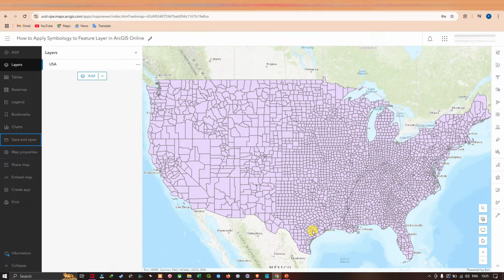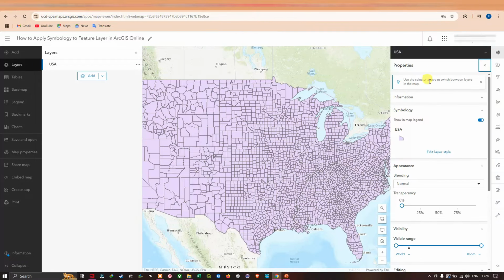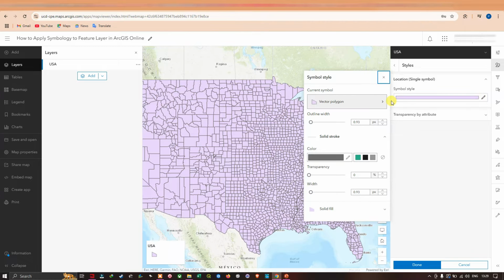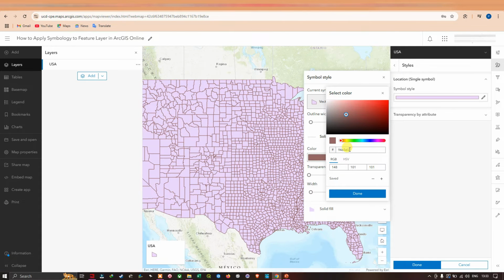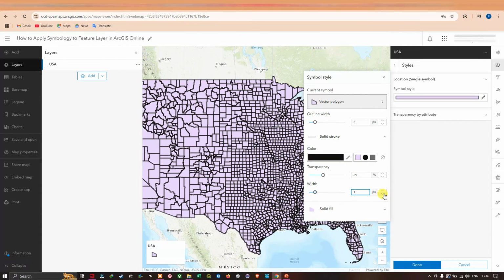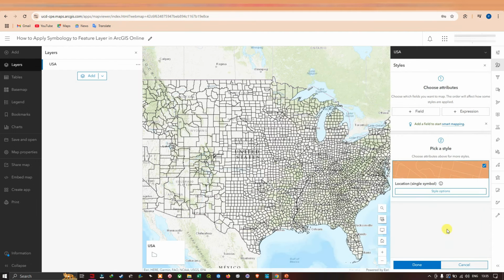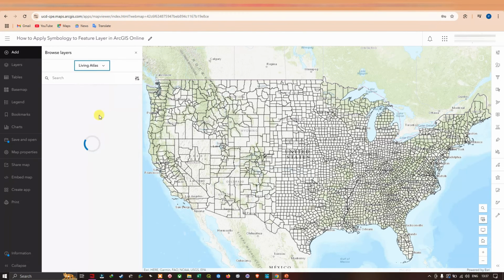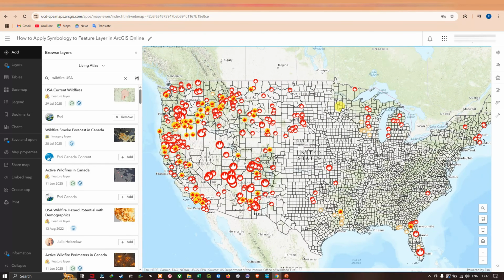Apply basic Symbology to feature layers in ArcGIS Online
In this beginner-friendly tutorial, learn how to apply basic symbology to a feature layer in ArcGIS Online to make your maps more informative and visually appealing. We'll walk you through the steps to access and open your web map, choose a feature layer to symbolize, apply single symbol and unique value symbology, customize colors, shapes, and styles. Whether you're working on a school project, a professional web map, or just exploring GIS tools, this video will help you understand how to enhance your map’s readability and design using ArcGIS Online. Ideal for students, GIS beginners, and professionals using cloud-based GIS.